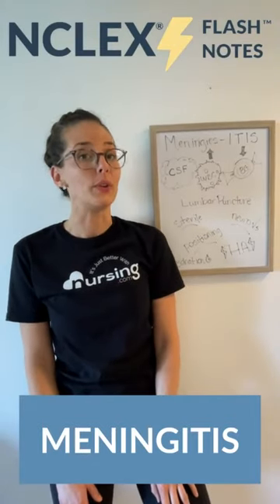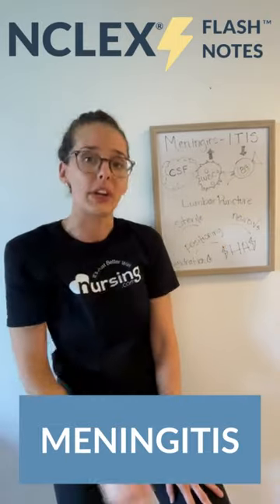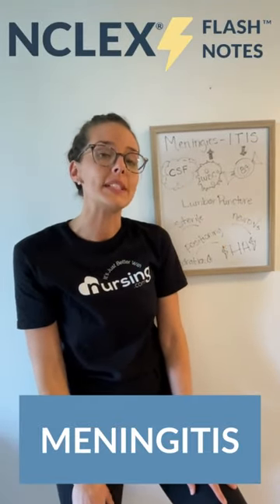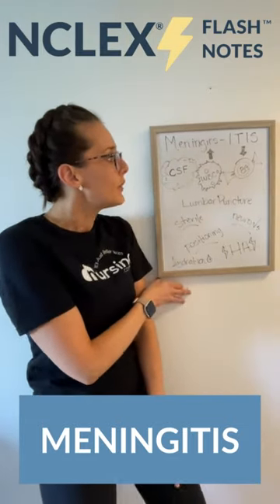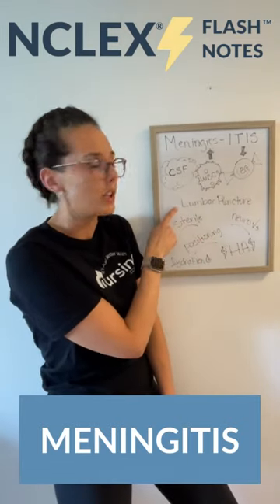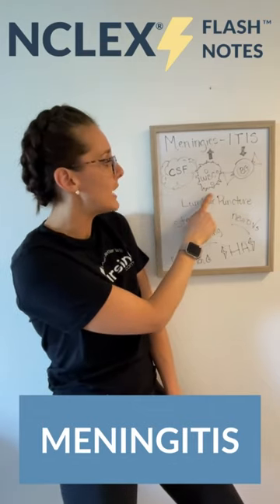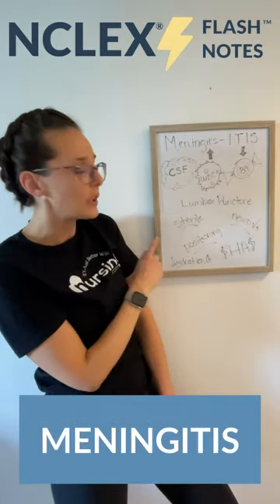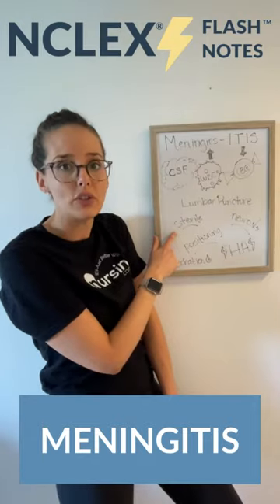Meningitis for NCLEX (Part 1)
Welcome to the NURSING Family, we call it the most supportive nursing cohort on the planet. At NURSING.com, we want to help you remove the stress and overwhelm of nursing school so that you can focus on becoming an amazing nurse.